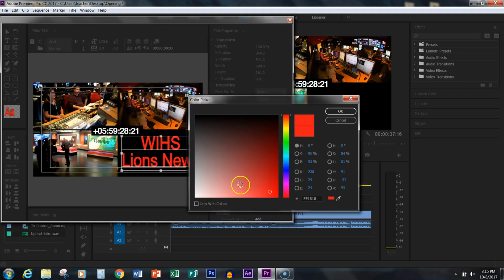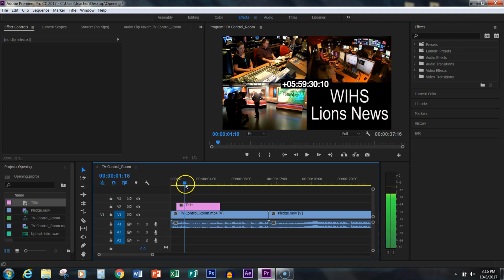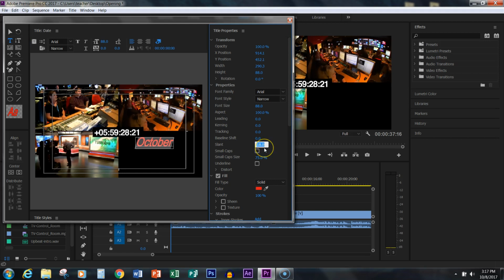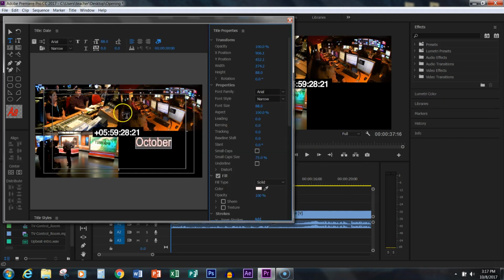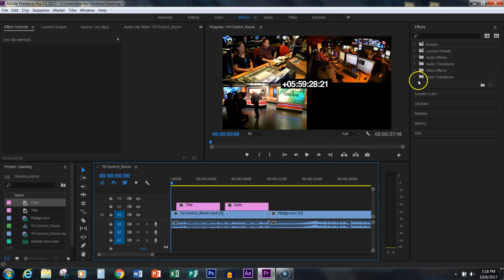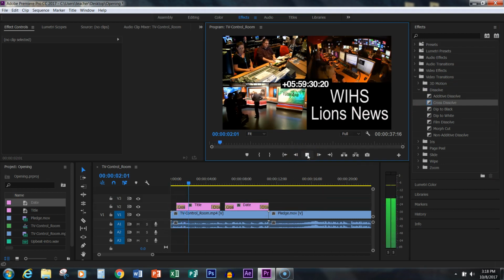Production Opening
Premiere Pro 2017 Classroom Assignments